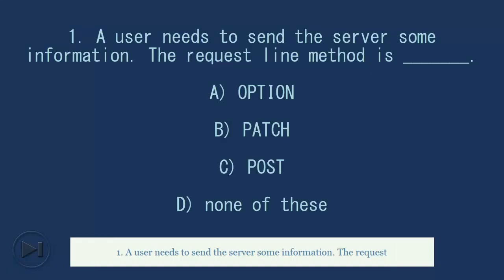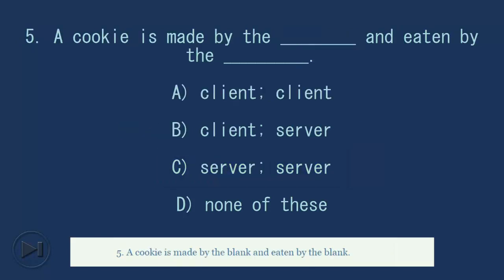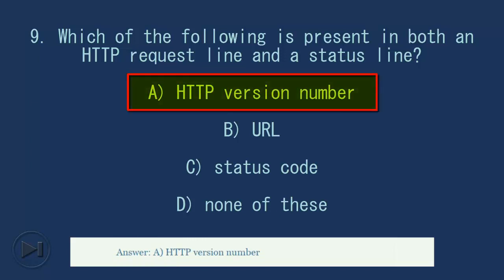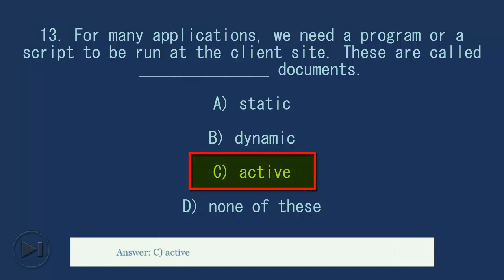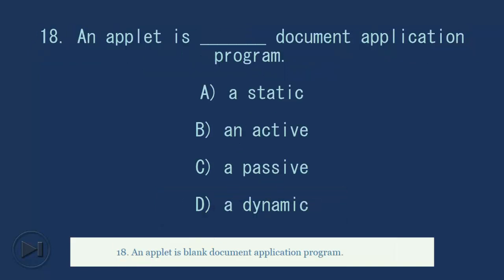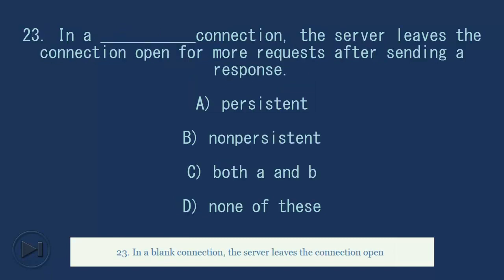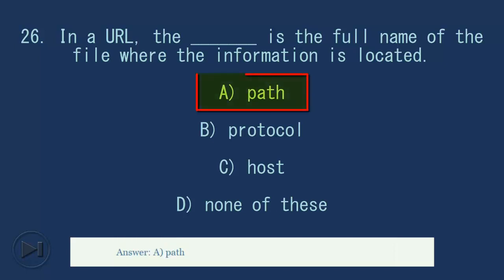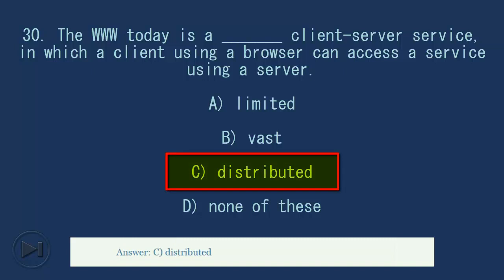💻 MCQ in WWW and HTTP | Forouzan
✅ MCQ in WWW and HTTP | Forouzan. A pinoybix mcq, quiz and reviewers.

This is the Audio MCQ in WWW and HTTP from the book Data Communications and Networking by Behrouz A. Forouzan. If you are looking for a reviewer in datacom topic in Communications Engineering this will definitely help. I can assure you that this will be a great help in reviewing the book in preparation for your Board Exam. Make sure to familiarize each and every questions to increase the chance of passing the ECE Board Exam.

COMPLETE LIST OF AUDIO MCQ IN DATACOM

Filipino Professionals
Engineering Formulas
Engineering Resources
Board Exam Reviewers
Review Classes
Study Guides
Practice Problems
Practice Tests
Problem Solving
Licensure Exams
Study Materials
Exam Strategies
Review Materials
Professional Exams
Engineering Board Exams
Exam Tips
Educational Resources
Study Resources
Study Groups
Technical Tutorials
Certification Preparation
Online Courses
Continuing Education
Resource Hub
Expert Advice
Learning Community
Academic Support